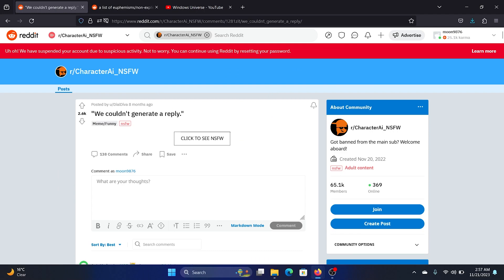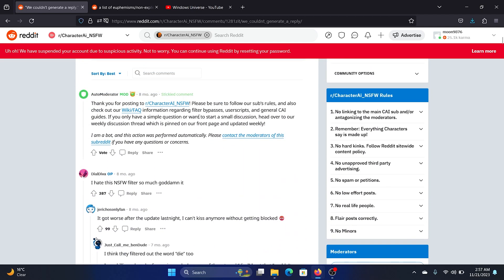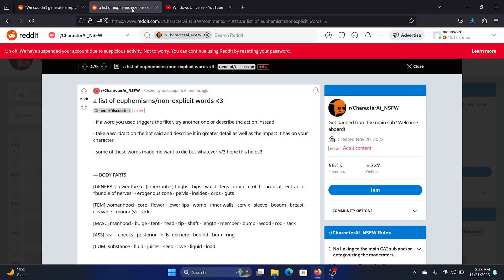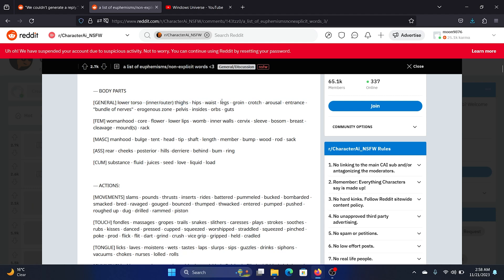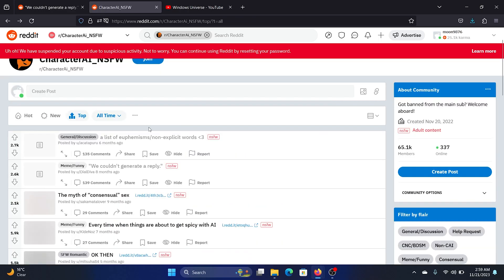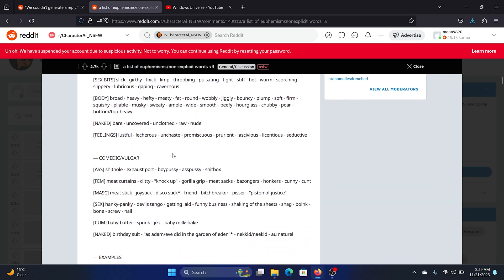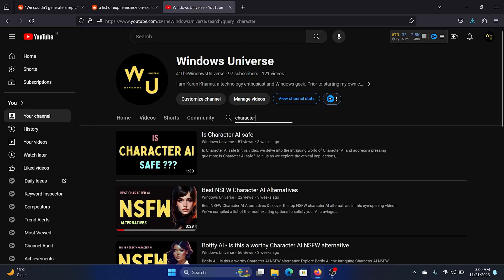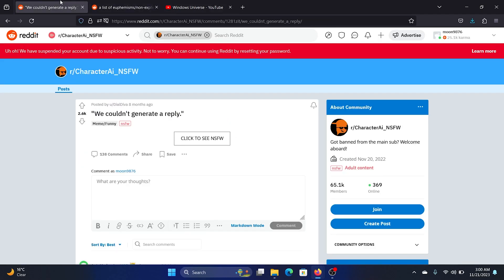How to Fix "We couldn't generate a reply on Character AI" Error on Windows 11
Video Title: How to Fix "We couldn't generate a reply on Character AI" Error on Windows 11

Struggling with the "We couldn't generate a reply" error on Character AI? Fear not! Our latest video is your ultimate guide to troubleshooting and fixing this issue. Discover step-by-step solutions to ensure your Character AI is crafting responses seamlessly. Dive into the tutorial now and empower your AI for smoother, more responsive interactions! Don't let technical glitches hinder your AI experience – watch and conquer the conversation!